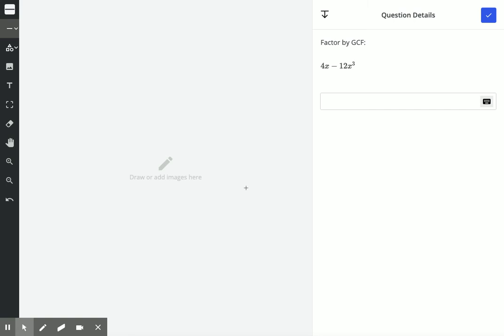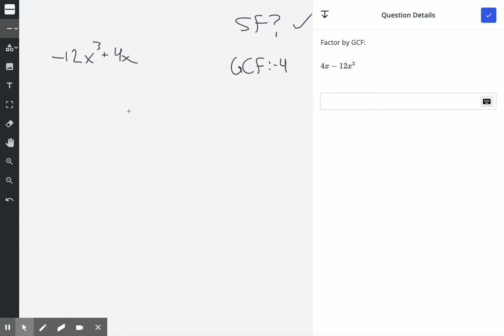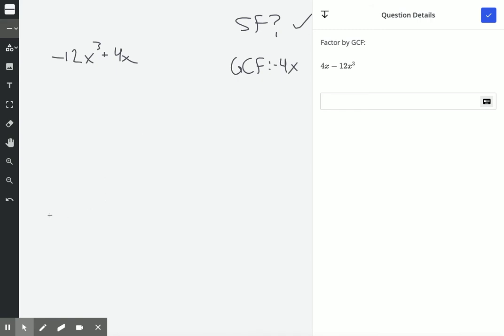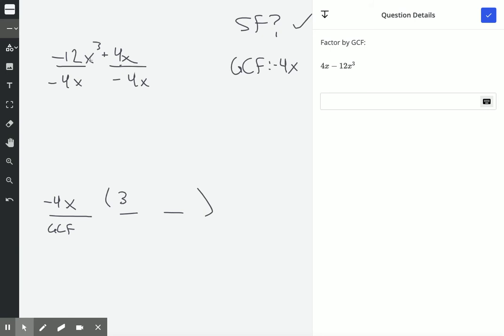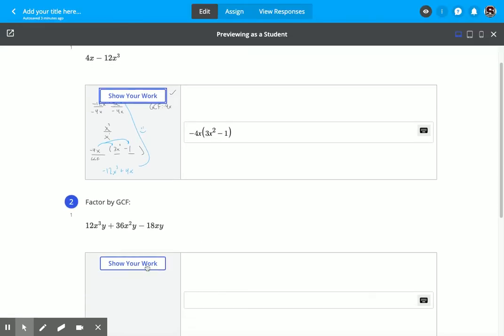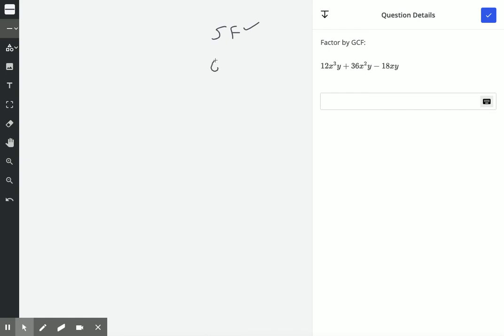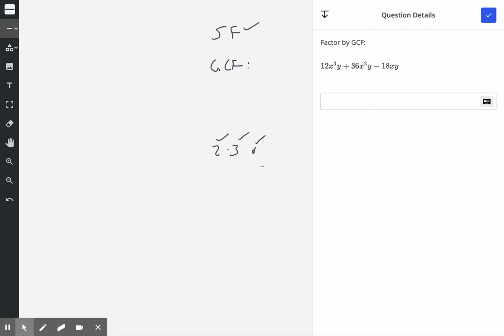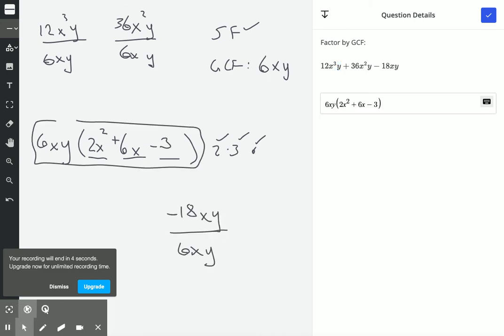Factor by GCF